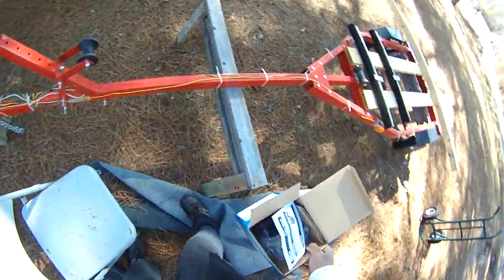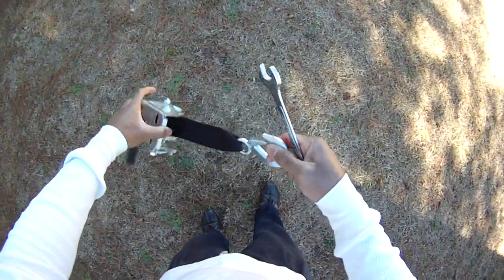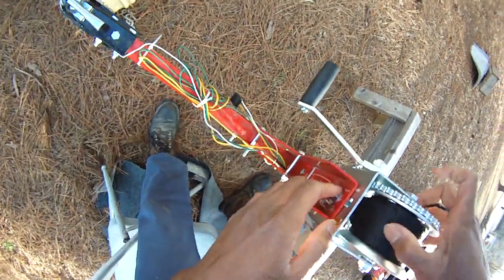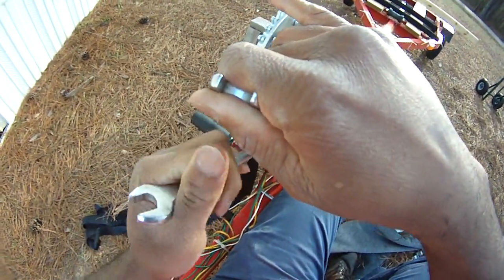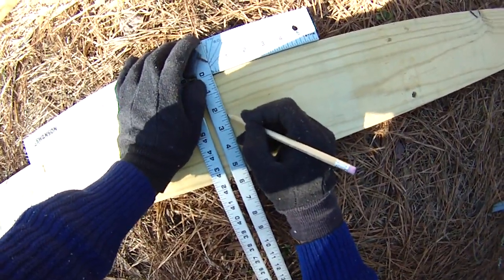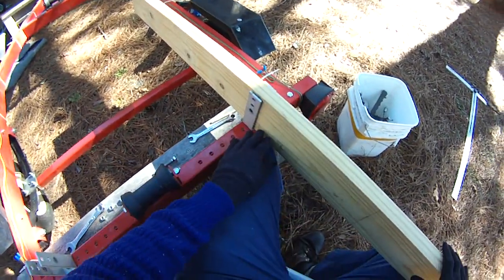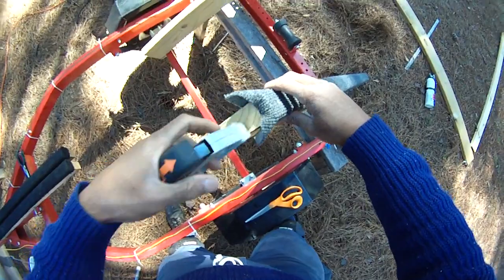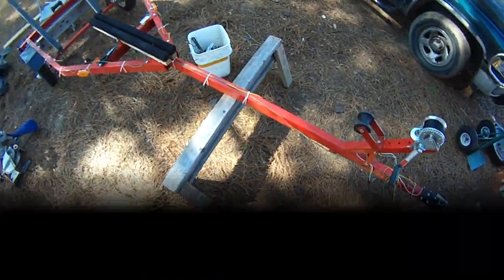Harbor Freight Boat Trailer Upgrades | Adding a Winch | Bunk Mods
It's about time to get out on the water. Here are a few upgrade you can make to your HF boat trailer.